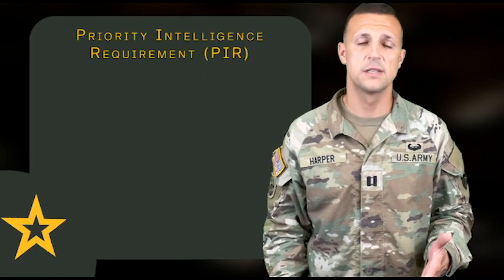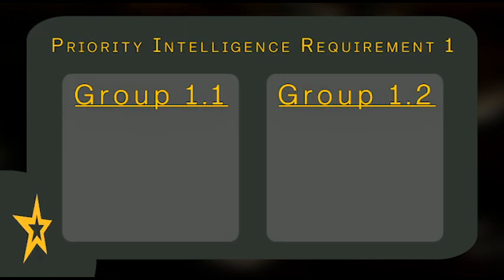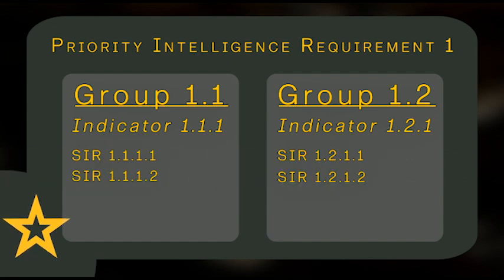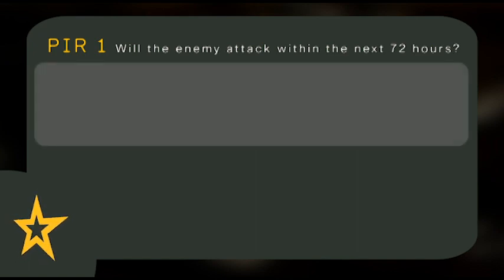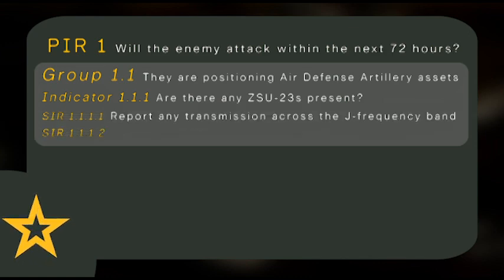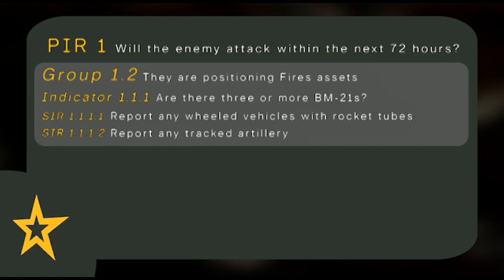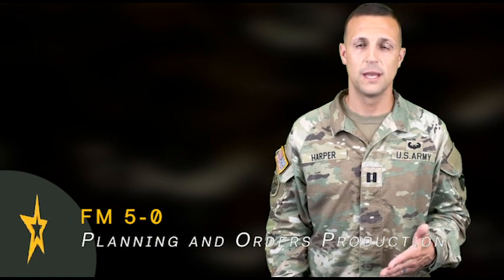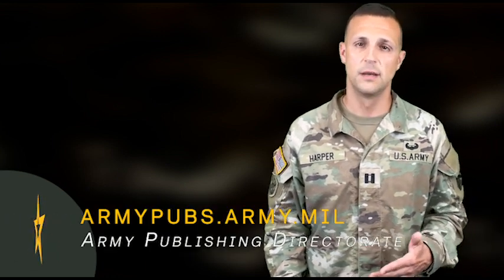Priority Intelligence Requirement (PIR)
What's a priority intelligence requirement (PIR)? A PIR is an intelligence requirement that the commander and staff need to understand the threat and other aspects of the operational environment (JP 2-01). How can we answer PIR for the boss? Captain Wyatt Harper explains in this episode of Breaking Doctrine.